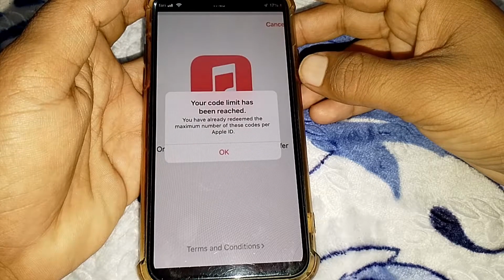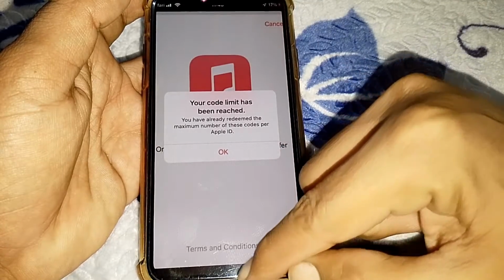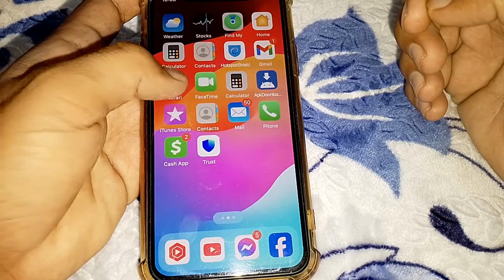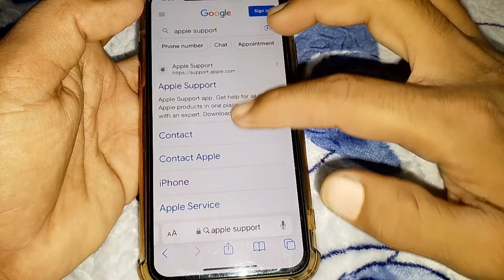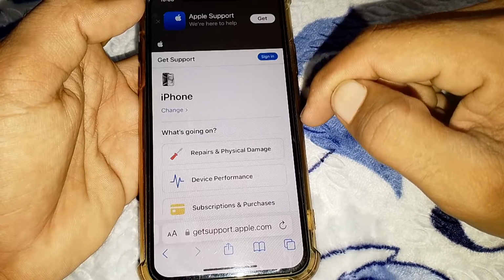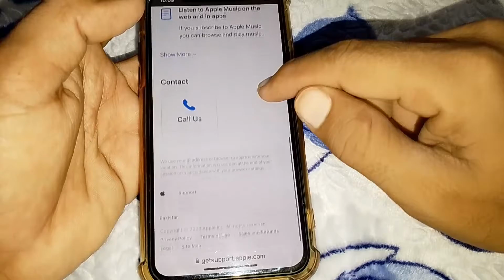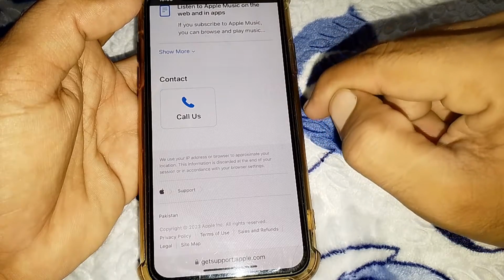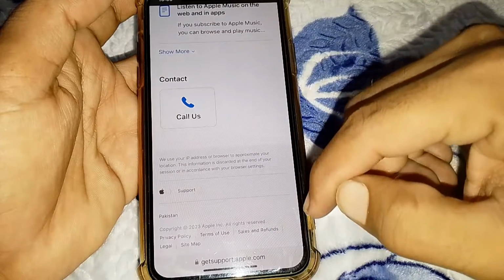You Have Already Redeemed The Maximum Number Of These Codes Per Apple ID! Apple Music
Hi Everyone, After watching this video you will be able to know " You Have Already Redeemed The Maximum Number Of These Codes Per Apple ID! Apple Music ". So get rid of this problem and enjoy your device.

you have already redeemed the maximum number of these codes per apple id,
you have redeemed the maximum number of these codes for apple music,
your code limit has been reached apple music
your code limit has been reached apple,
how to fix your code limit has been reached apple music,
how to fix your code limit has been reached apple,